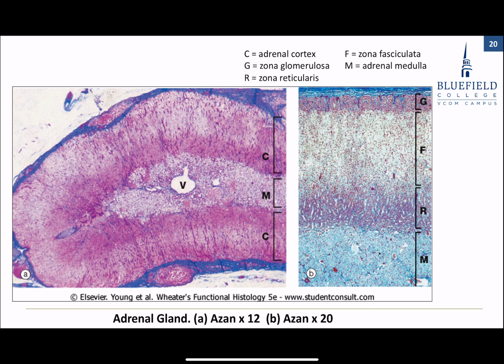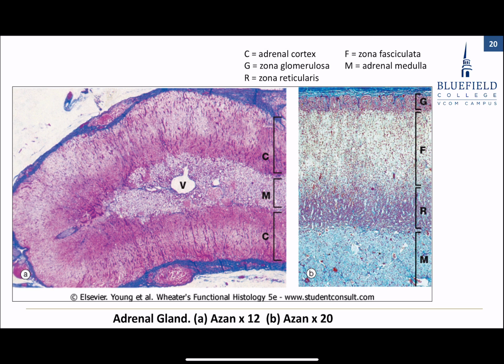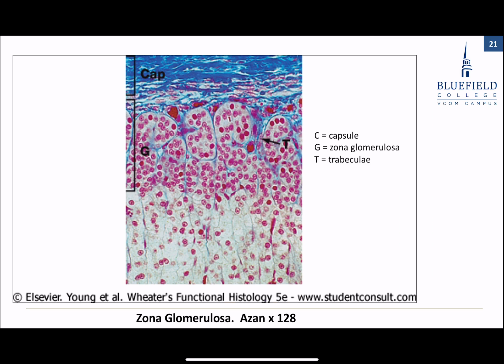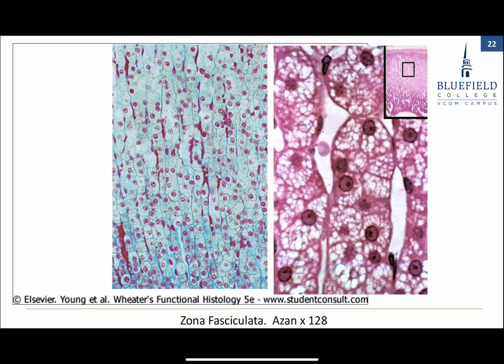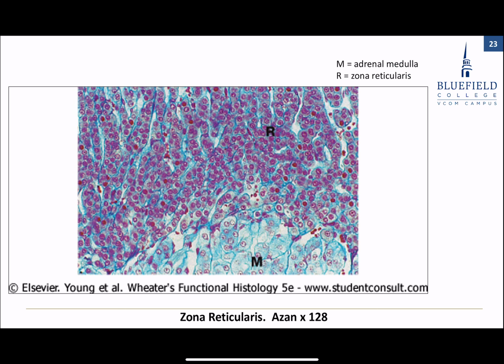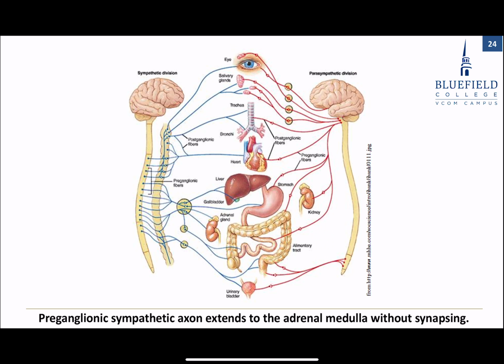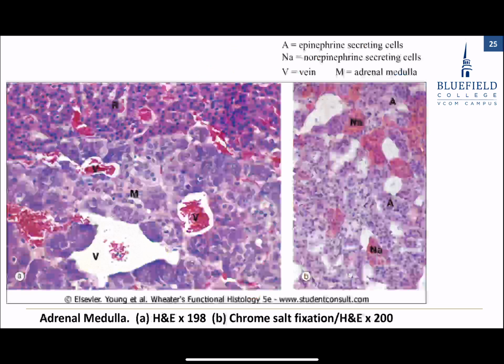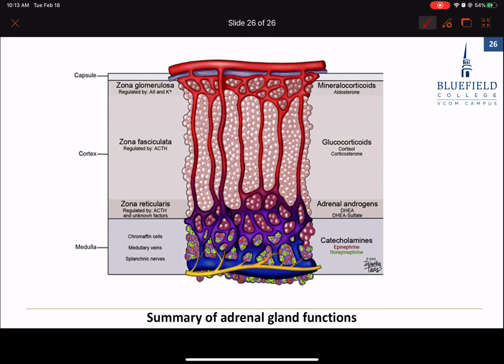Histology - Lecture 13 Part 2